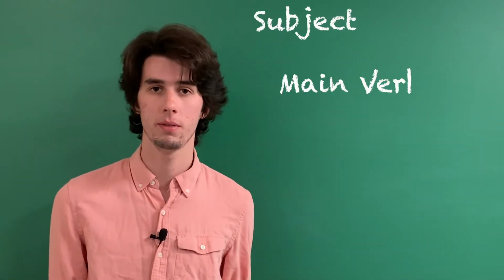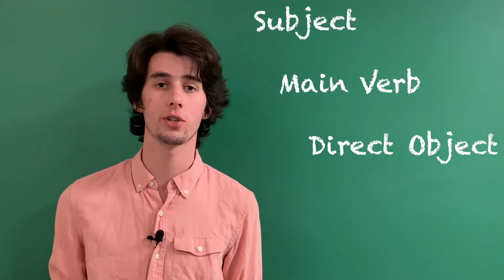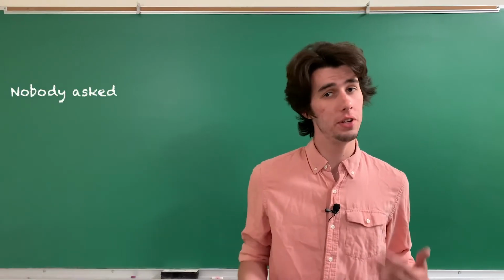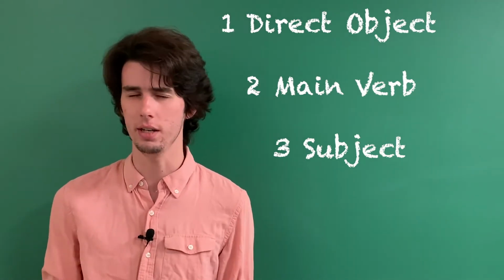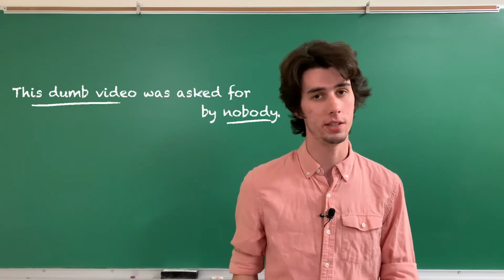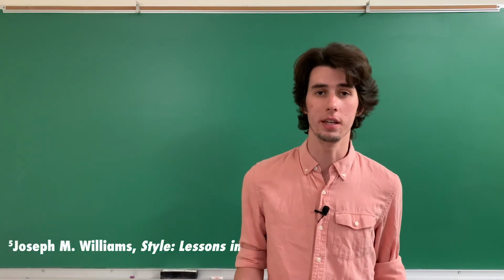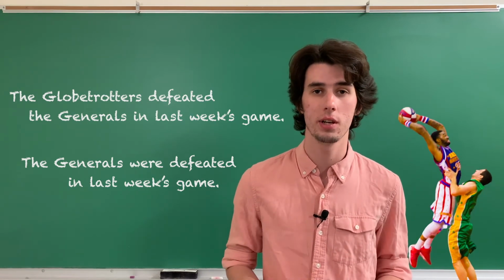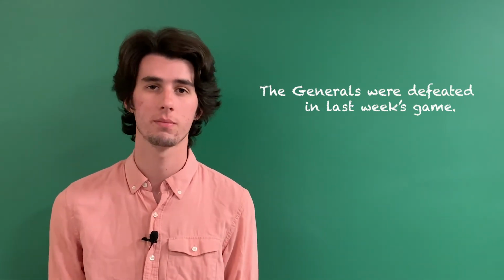Writing is Easy! Episode 1—Passive Voice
Did your high school English teacher give you a hard time for using the passive voice? Were feelings felt about this? Are you perhaps a die-hard fan of the Washington Generals? (Inside joke; video explains it.)

Yes? This video is for you.

In the debut episode of Writing is Easy!, we examine the difference between active and passive voice in academic writing, when and why you might choose the active voice, and why passive voice may not always be the wrong choice for your writing.

WRITING IS EASY! THE SERIES
Writing is Easy! (Well, Easier if You Watch This)—a series of short, informational videos—offers writers concrete tips on how to understand and navigate thorny writing topics.

Through academic research, concrete examples, and self-deprecating humor, we try to help writers aged 2 to 92 develop the strategies to capably communicate their ideas in clear, succinct, and creative ways.